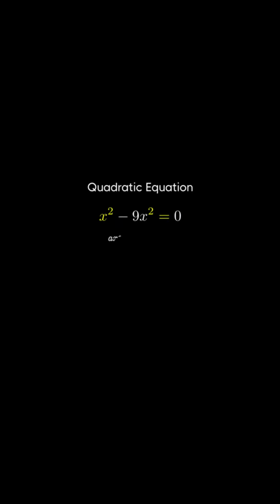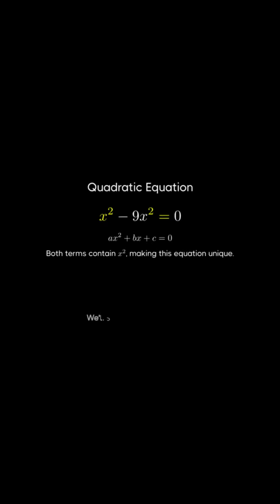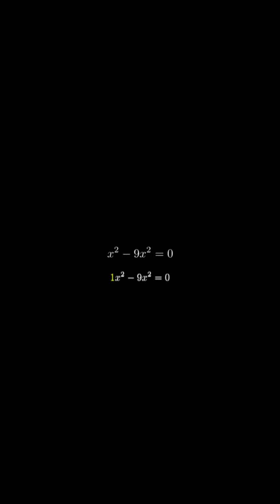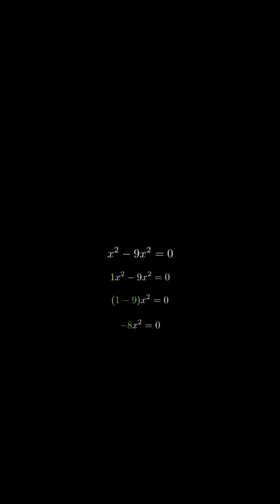In this video, we solve the quadratic equation x² - 9x² = 0 step by step.